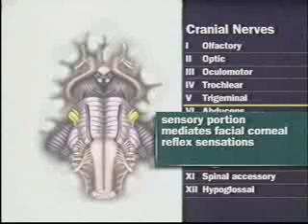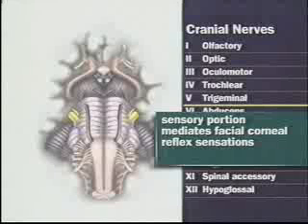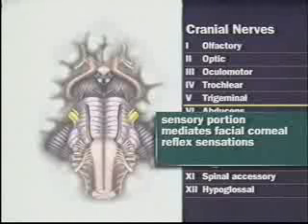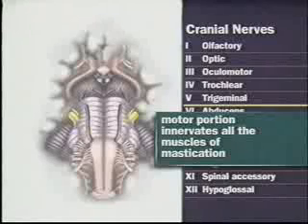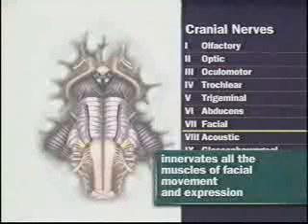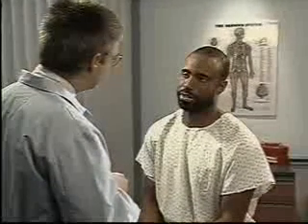examination of Cranial nerves VI and VII ( Abducent Nerve & Facial Nerve )